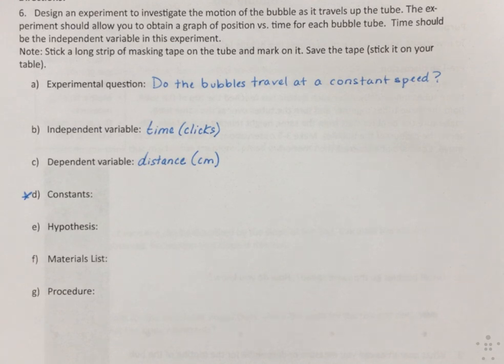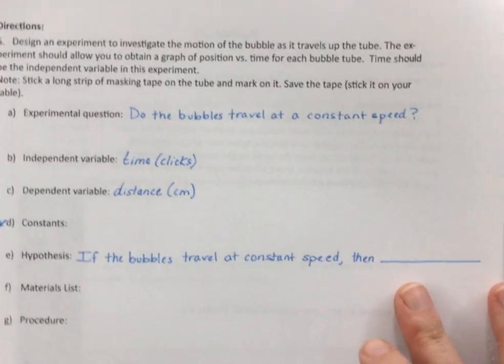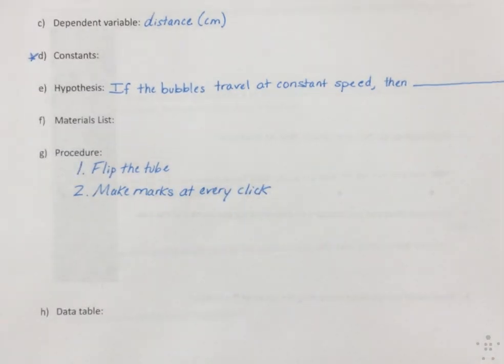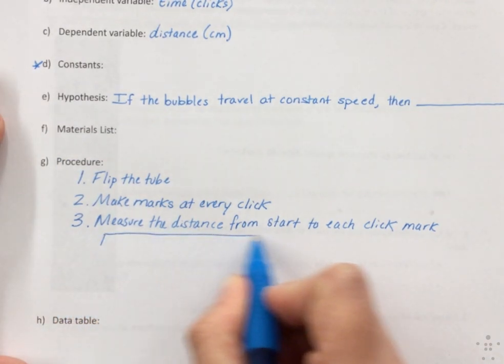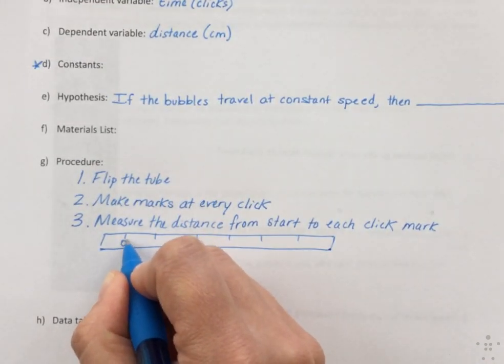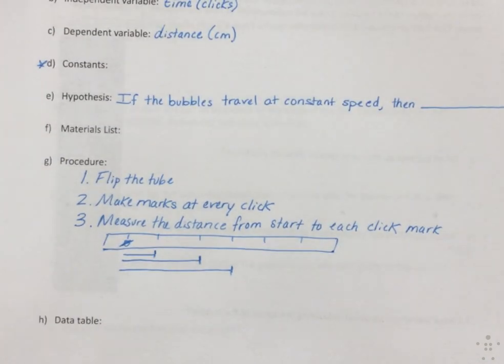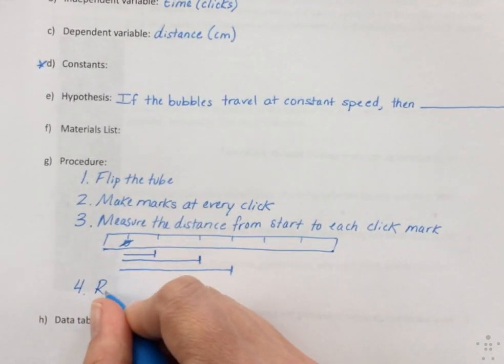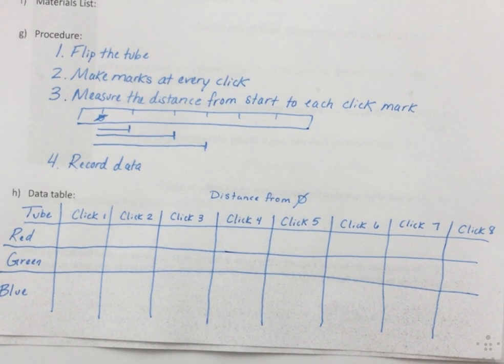Bubble Lab Information